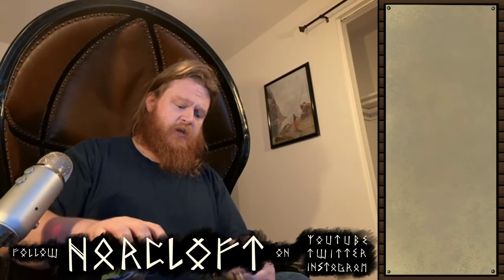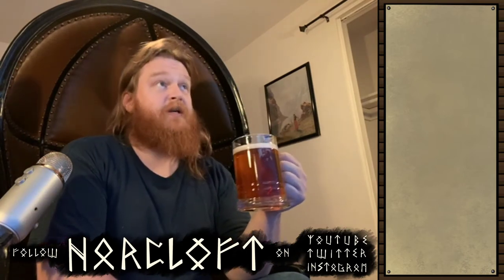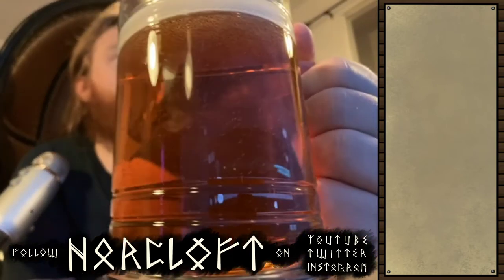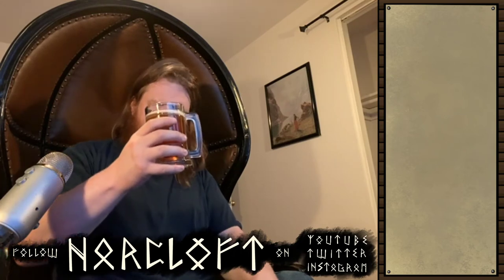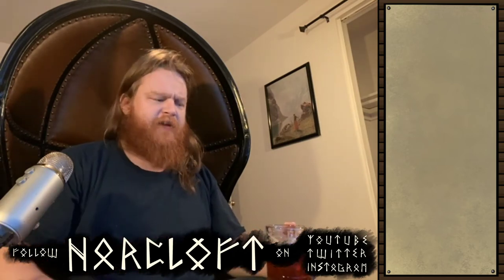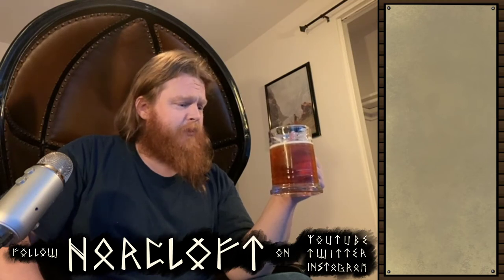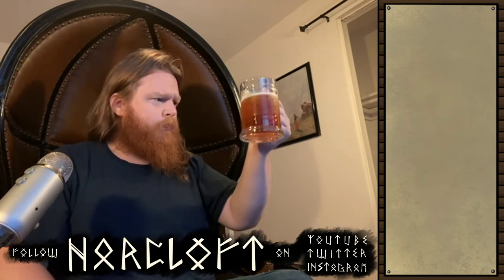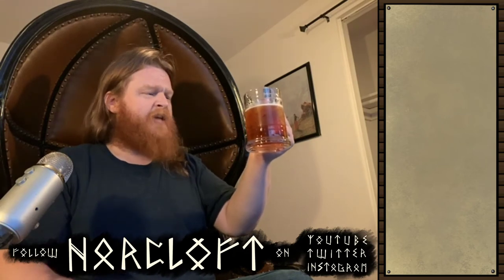Great Lakes Brewing Company Dortmunder Gold Review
From "The Northern Crater"